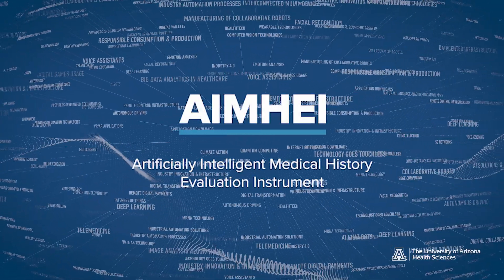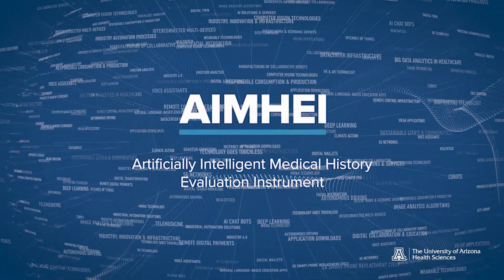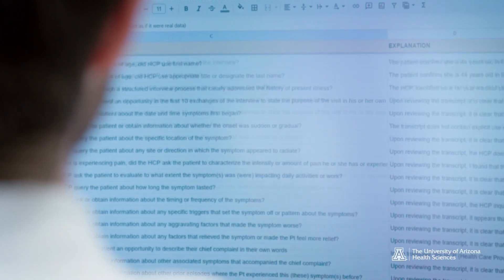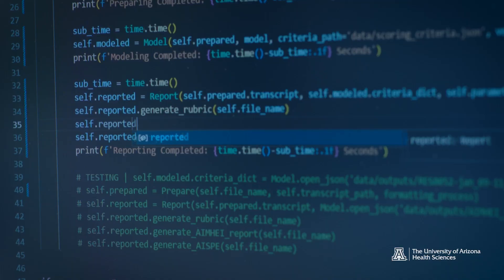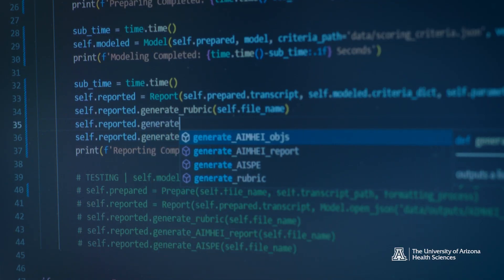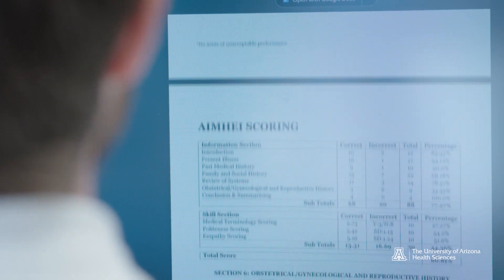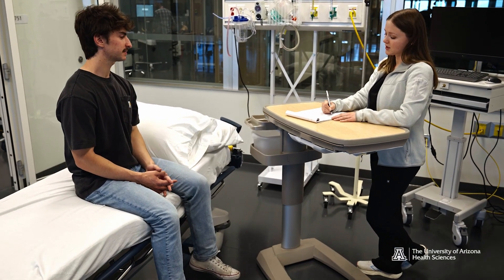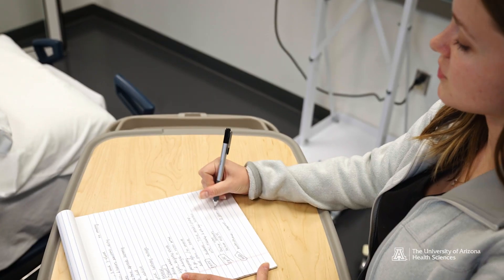Introducing AIMHEI: The artificially intelligent medical history evaluation instrument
Innovations in medical education are underway with the development of AIMHEI, the Artificially Intelligent Medical History Evaluation Instrument. This tool, created by the UArizona Health Sciences Arizona Simulation Technology and Education Center, aims to transform the doctor-patient interview experience for medical students. AIMHEI provides personalized coaching and feedback, revolutionizing the training process for future physicians.